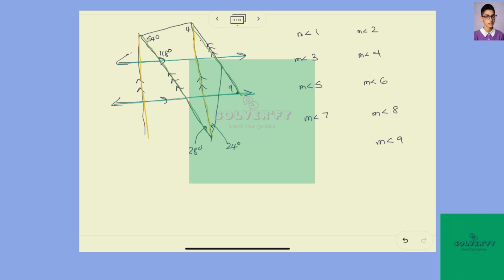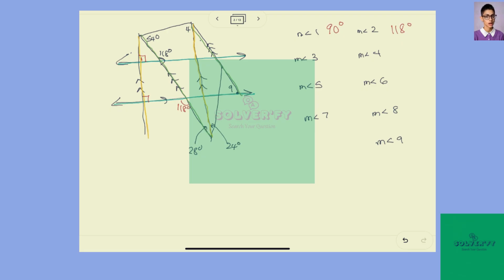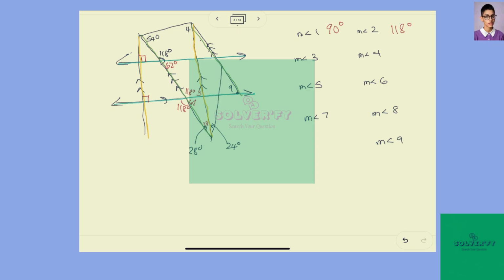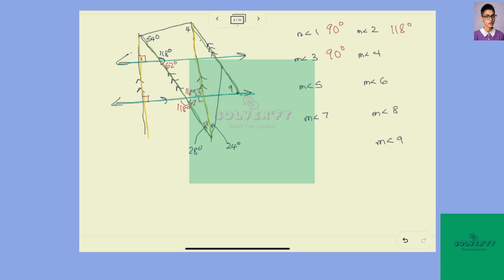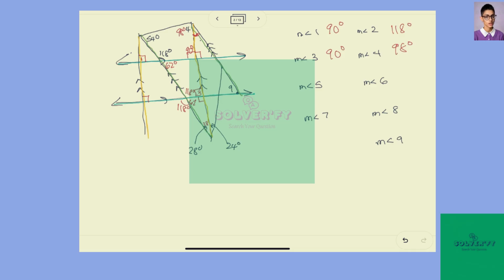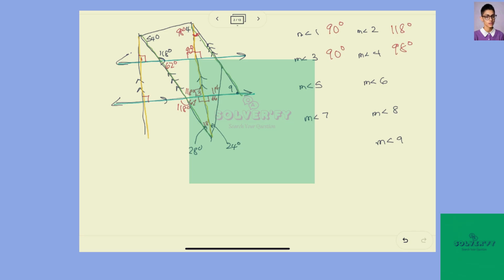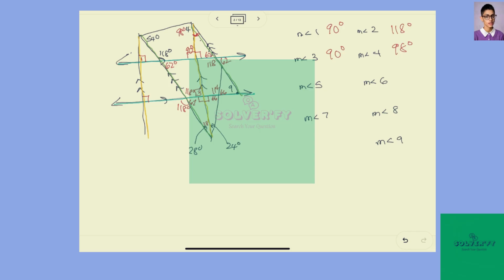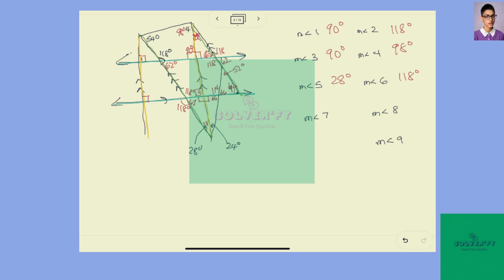[Math] Find the measure of each missing angle. 4 54° 5 1 118° 6